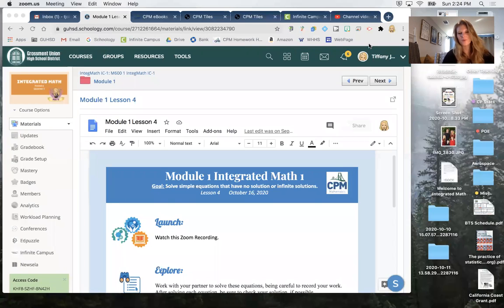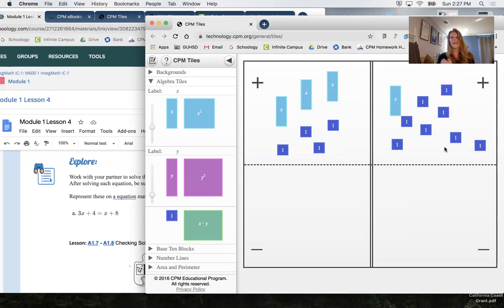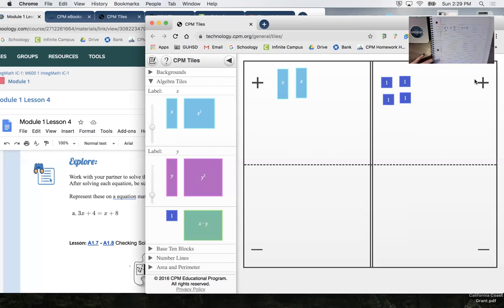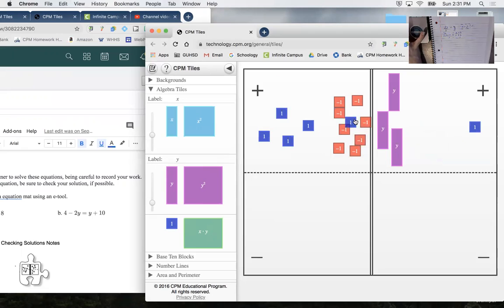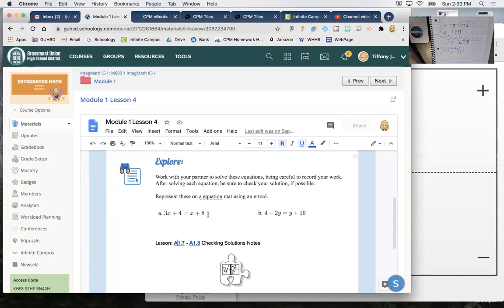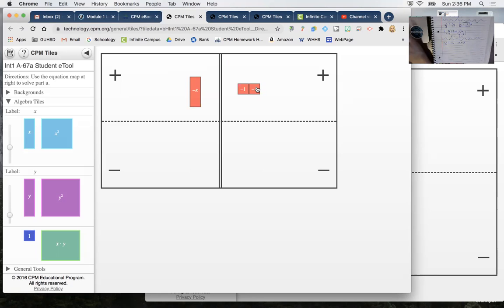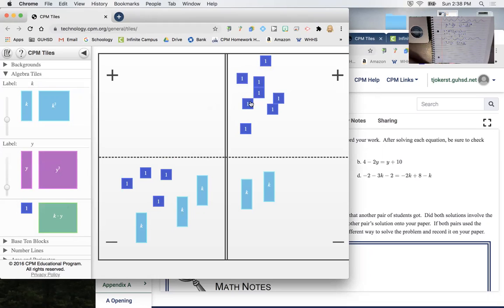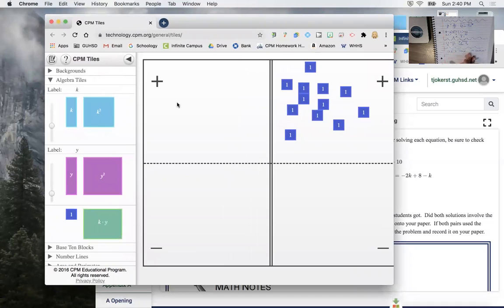IM 1 Module 1 Lesson 4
Algebra Tile Equations